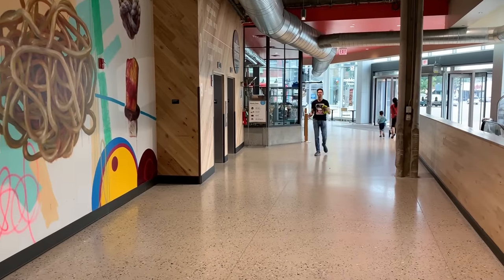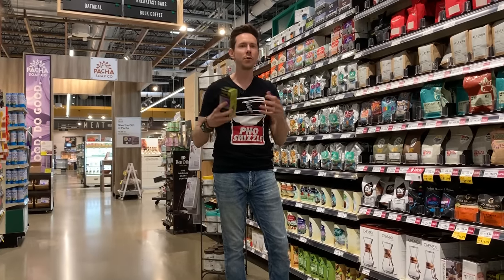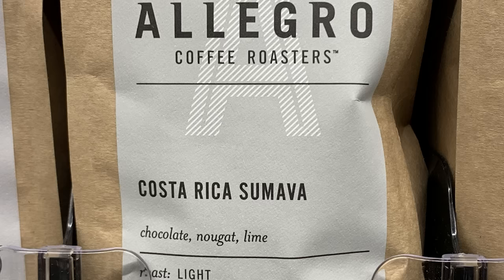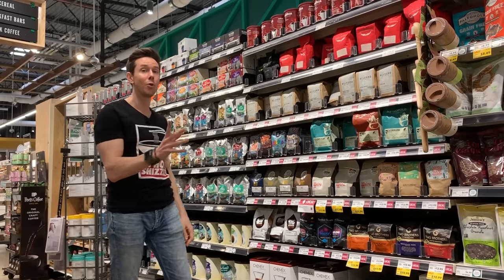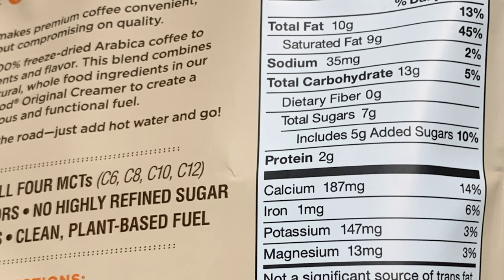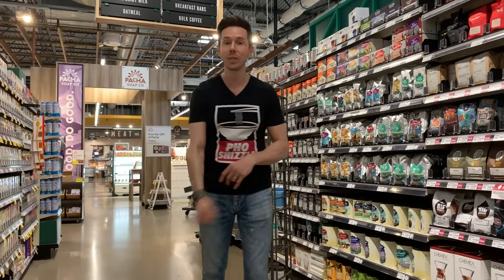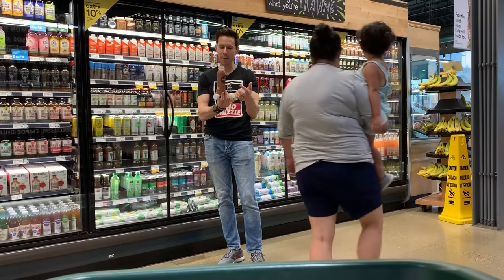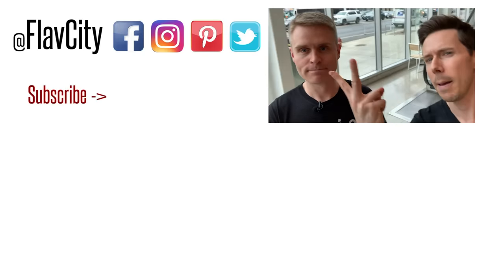The ULTIMATE Coffee Buying Guide - Beans, Instant, Low Acid, Decaf, Cold Brew, Creamers & More!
You have been asking for it, so here is a huge review of all things coffee at the grocery store! First we talk about buying whole beans and what to look for on the bag. Then we review k cups and why you want to avoid them. We cover decaf coffee, and why you only want to buy the swiss water method decaf coffee. There are some really good instant coffee options now, but the beast ones are online. Many of you wanted to know about low acid coffee, so I tell you which beans to buy and from which region. Then we talk about cold brew coffee and flavored coffee drinks, and how to avoid the ones with high sugar and natural flavors. Lastly we talk about some some the best coffee creamers on the market! Mad love Bobby...Dessi...and Art! XOXO

Stainless steel k cup

Low Acid Coffee:
Java planet from Colombia
Don pablo from Honduras

Instant Coffee:
Laird instafuel
Four sigmatic
Mount hagen

The Best Coffee Creamers On Amazon, in order of my favorite:
Laird superfood
Vital proteins collagen creamer
Omega power creamer
Levelup keto creamer
Coffee booster
Super creamer